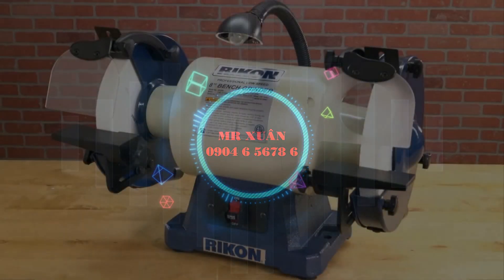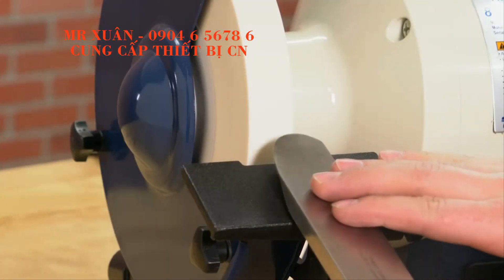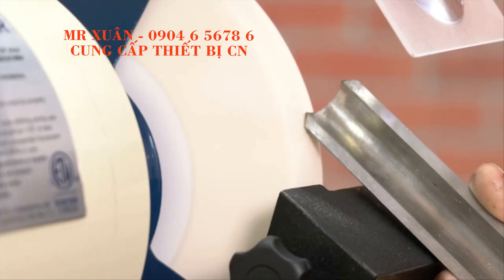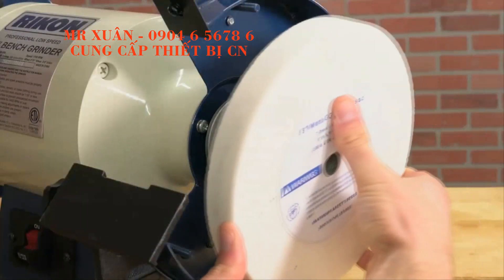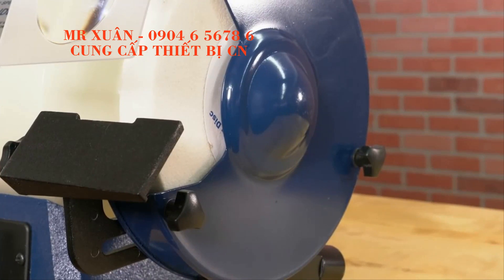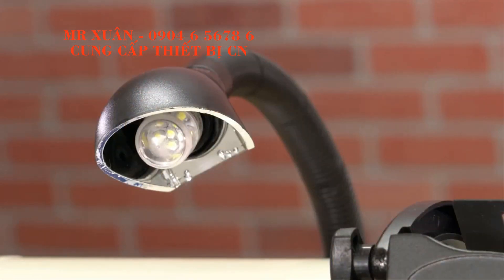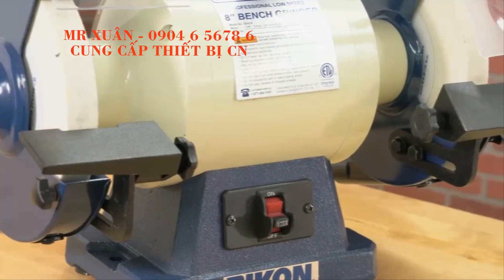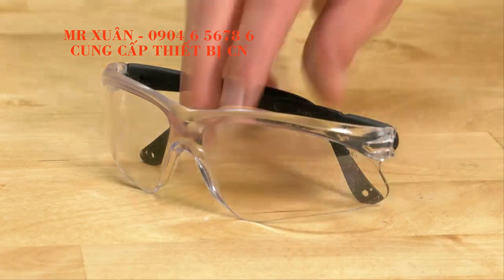ĐÁ CHO MÁY MÀI 2 ĐÁ - MR XUÂN 0904 6 5678 6 ĐÁ MÀI CHO MÁY MÀI ĐỂ BÀN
Máy mài 2 đá là thiết bị thường có trong các xưởng cơ khí dùng để mài sắc, mài ba via,  dụng cụ sản phẩm.
Máy mài 2 đá thường gồm một viên đá thô và một viên đá tinh để dùng mài thô và mài tinh.
Đường kính đá máy mài 2 đá có rất nhiều loại khác nhau tùy thuộc vào nhu cầu các xưởng.